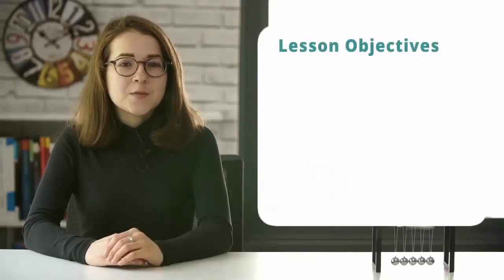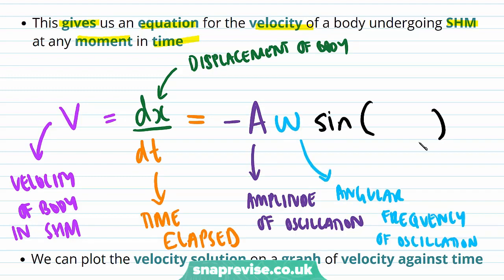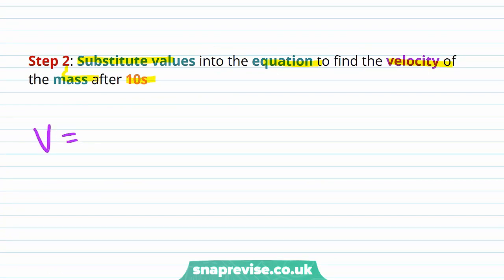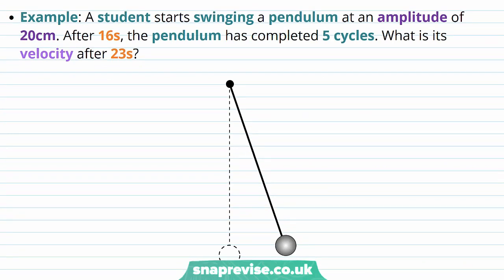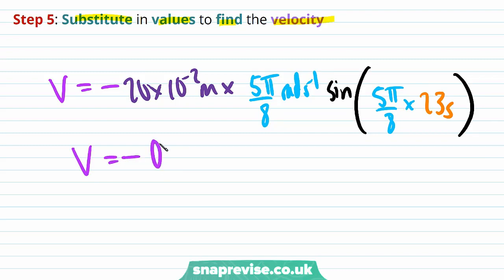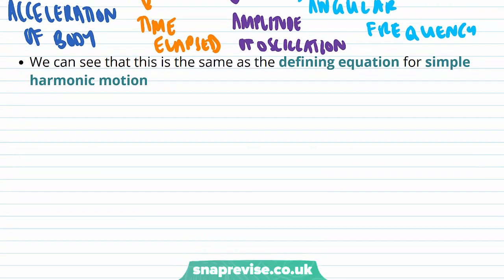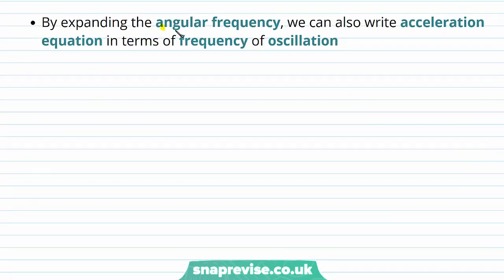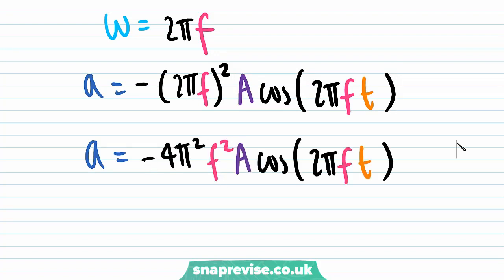Simple Harmonic Motion: Solution for Velocity | A-level Physics | OCR, AQA, Edexcel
Simple Harmonic Motion: Solution for Velocity in a Snap!

created by Miriam, Physics expert at SnapRevise.